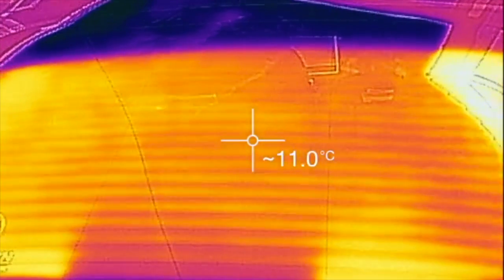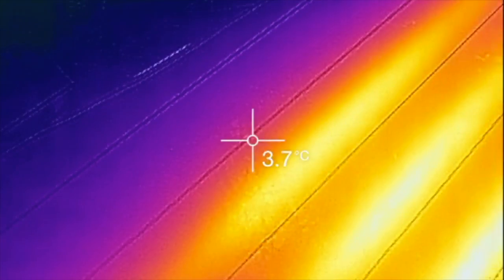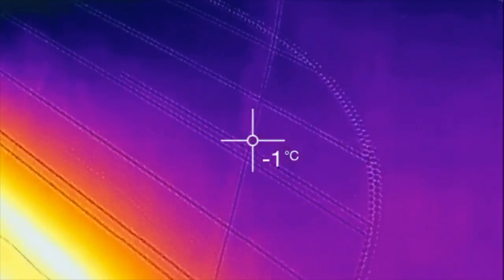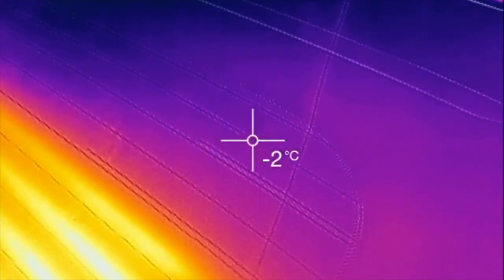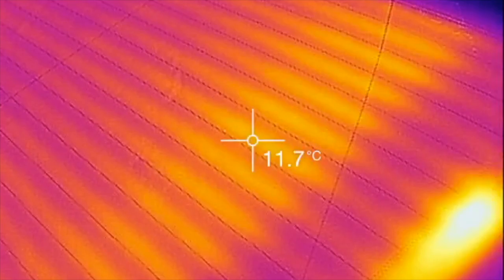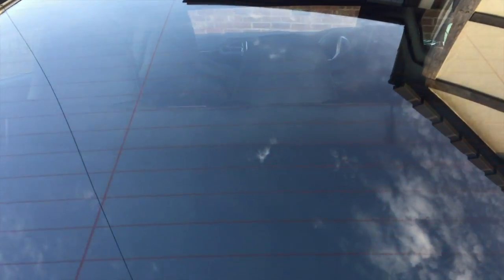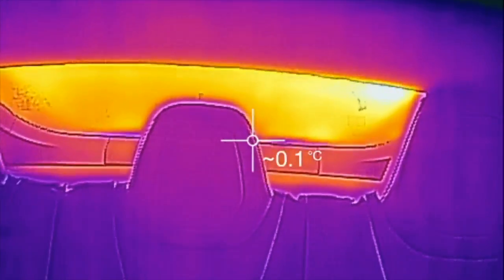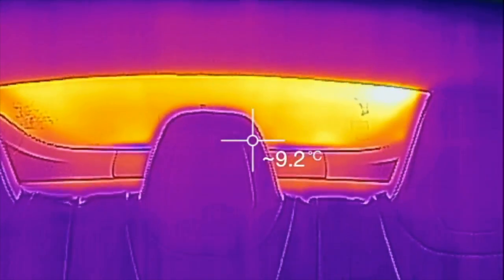Tesla Model S Heated Rear Window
A quick look at the Tesla Model S Heated Rear Window